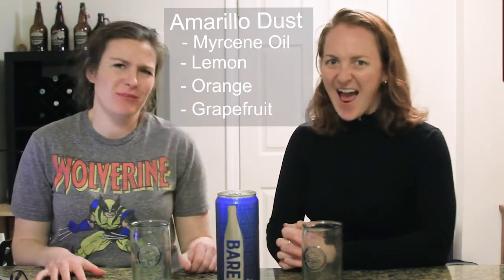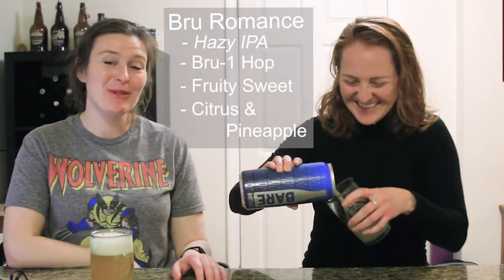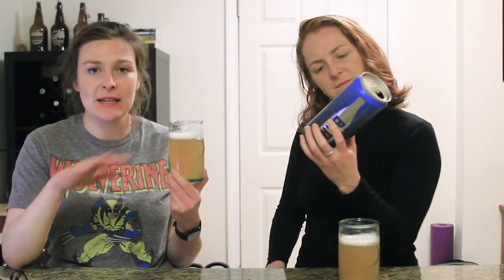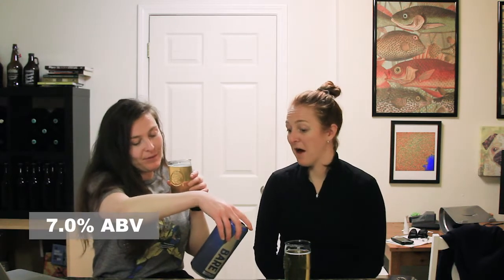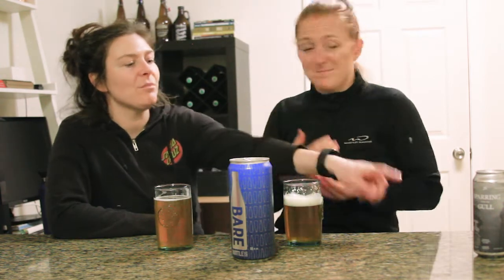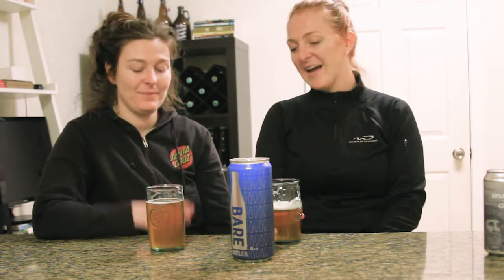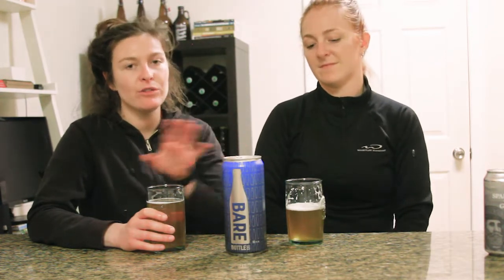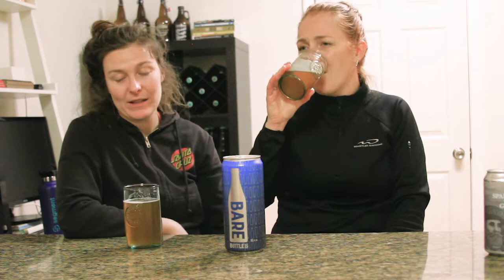SCHERER BEER TASTING - BAREBOTTLE BREWING (DELIVERY)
Received a haul of beer goodies from Barebottle Brewing they provide online ordering and delivery during shelter-in-place in the Bay Area.

BEERS LIST:
Amarillo Dust
Type: New England IPA
ABV: 6.8%
IBU: 45
Hops: Amarillo
Other additions: Myrcene oil, peachy IPA yeast
Tasting notes: Lemon, orange, grapefruit

Pine Star
Type: West Coast IPA
ABV: 7%
IBU: 45
Hops:
Hops: Chinook, Simcoe, Mandarina Bavaria
Other additions: Victory malts

Simcoe Stampede
Type: American IPA
ABV: 7%
IBU:
Hops:
Tasting notes: Sweet orange, fresh pine flavor

El Dorado Maximo
Type: Juicy Double IPA
ABV: 9.1%
Hops: El Dorado, Citra
Tasting notes: cantaloupe, tangerine

OTHERS MENTIONED
Bru Romance
Barebottle
ABV: 6.6%
Hops: Bru-1 Hop
Tasting notes: fruity sweet, citrus, candied pineapple

Sparring with the gull
Seven Stills Brewery
Type: Imperial/Double New England IPA
ABV: 8.1%
Hops: Cyro Sabro, En Dorado
Yeast: Fermented w/Kveik yeast

Socks and Sandals
Humble Sea Brewery
ABV: 6.4%
IBU: 61
Hops: Citra, Centennial, Simcoe, Chinook

Pliny the Elder
Russian River Brewery
Type: Double IPA
ABV: 8%
IBU: 100
Hops: Amarillo, Centennial, CTZ, Simcoe

Freeze Pop
Woods Brewery
Type: American Pale Ale
ABV: 5.2%
IBU: 70
Hops: Hallertau Blanc
Additional: Maris Otter Malt

Support your local tap rooms and breweries to see if they deliver, or offer pickup.